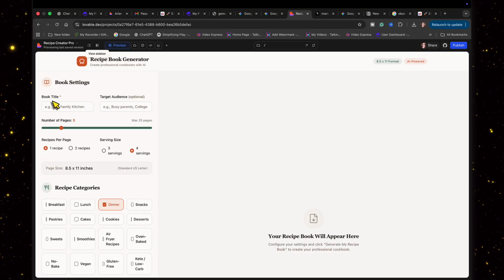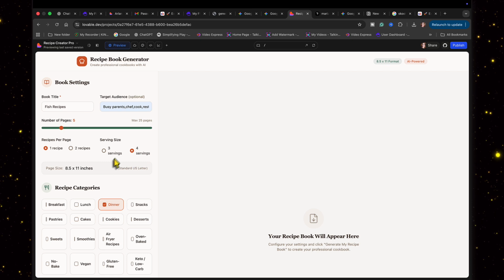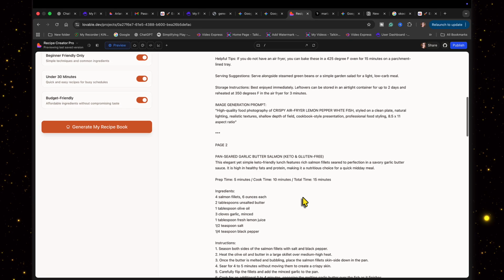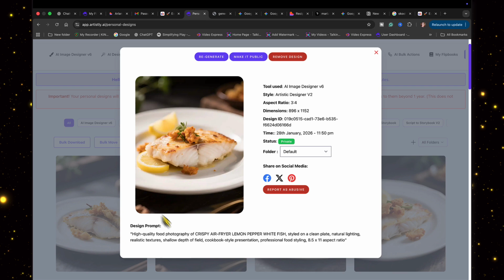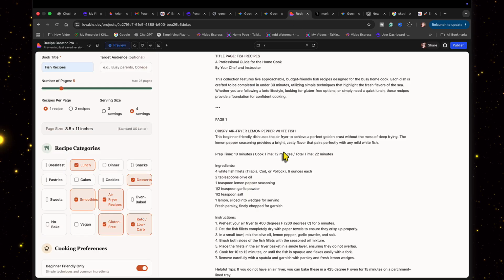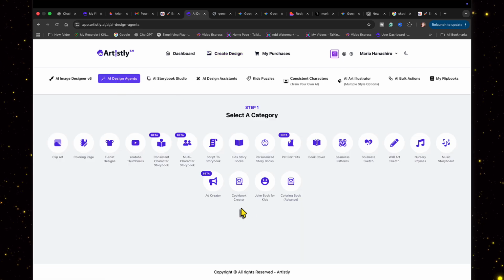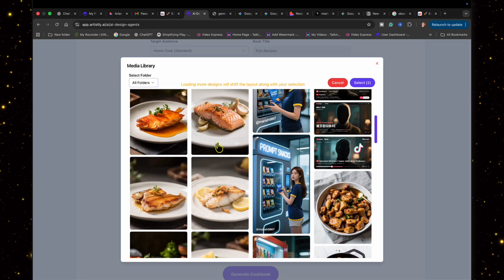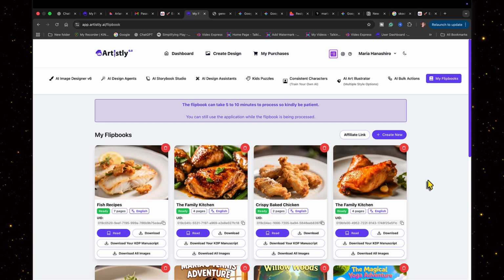Create 100 AI Recipes in Minutes Using This Free Tool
I built a cookbook generator that creates full cookbooks with NO writing.
In this video, I show you how I use AI to generate recipes, ingredients, and complete cookbook layouts in minutes — without staring at a blank page or manually typing anything.

This is perfect for:
Cookbook creators
Food bloggers
Digital product sellers
Anyone who wants to create cookbooks faster

I’m also walking you through the exact tools inside my Skool community that power this system step by step.

If you’ve ever wanted to create cookbooks faster (or sell them), this will save you hours.
👇 Everything I use is organized inside my Skool community.
If you want to use the Recipe Cookbook Generator, join my SKOOL and get access.